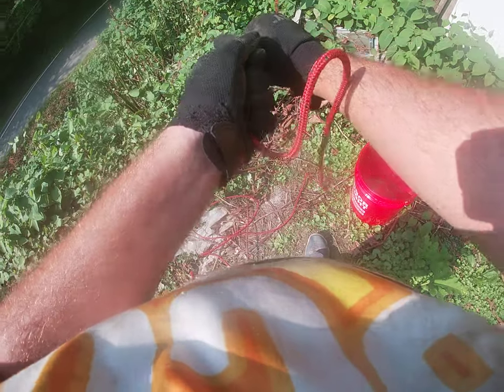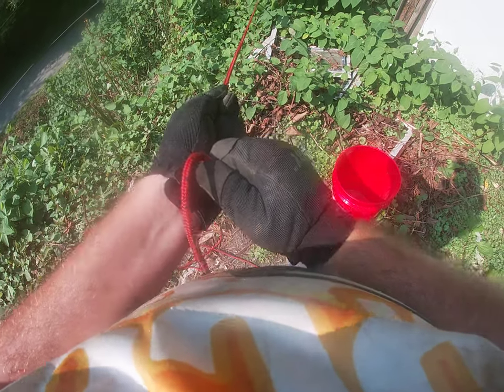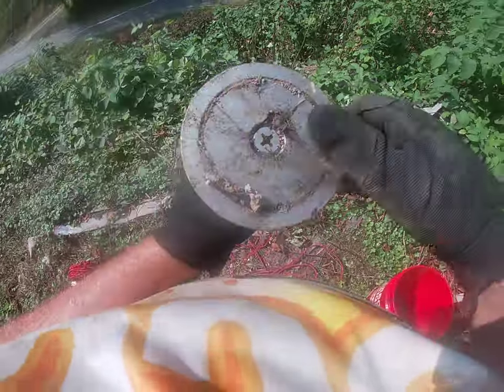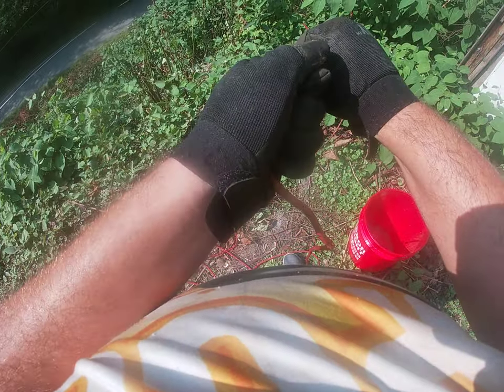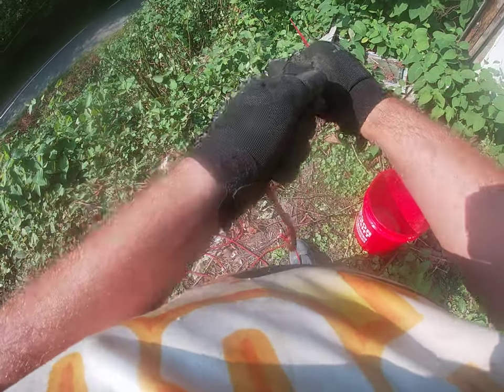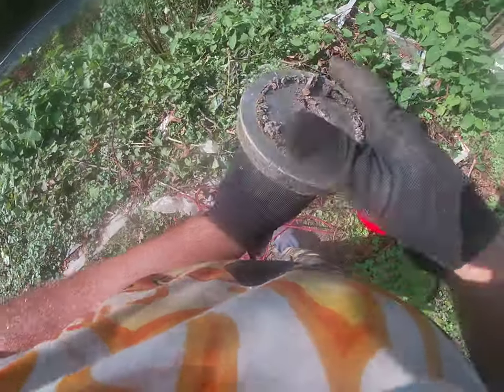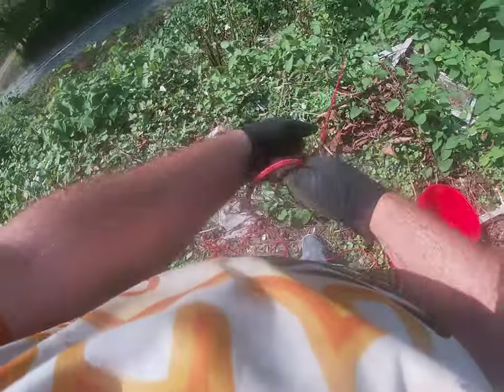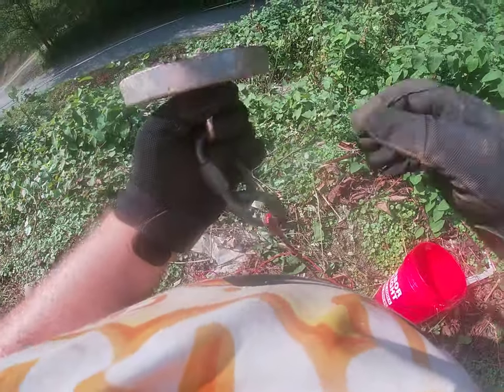Dry Land Magnet Fishing Episode 3: Revenge of The Nails!!!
Episode 3 in the series!!!